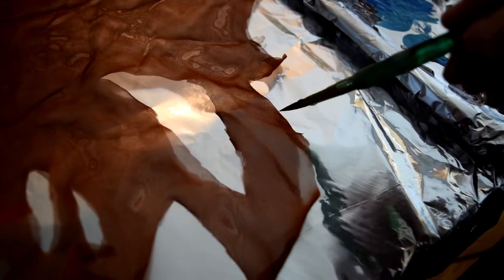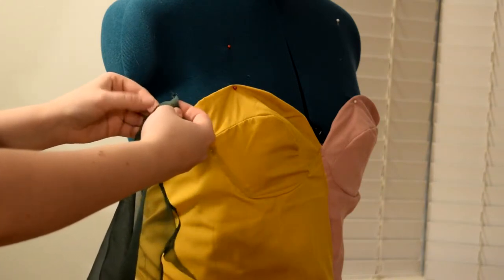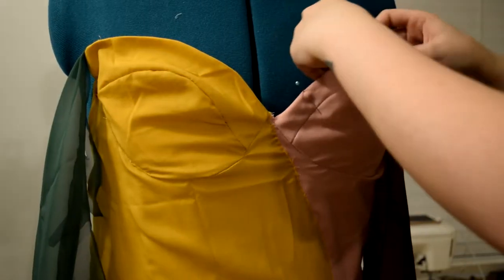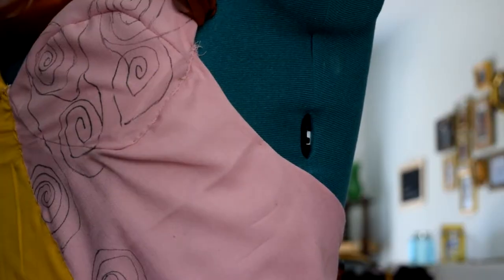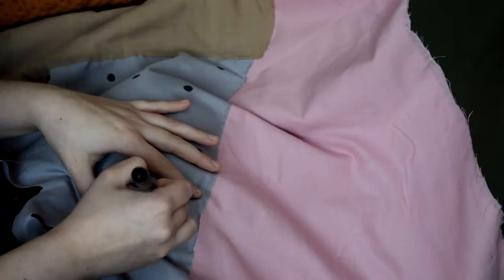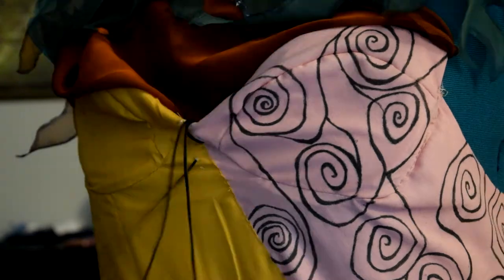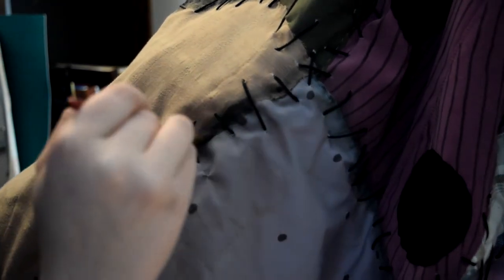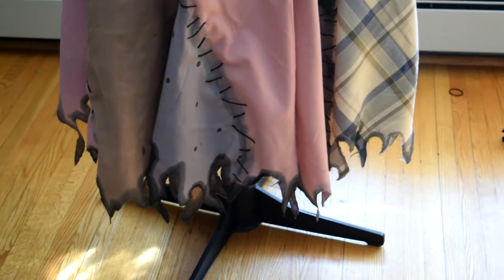Sally Ragdoll Costume Making-Of | Part FIVE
WOOHOO WE MADE IT! I hope you all have enjoyed following along with me as I created this costume! In part five, we finish off the Sally dress, by weather the heck out of it and doing all of the finishing touches.
Stay spooky!

Etsy Shop

M U S I C :
Intro/Outro Song: This is Halloween by Ponzoo